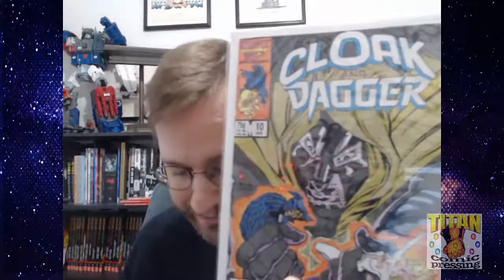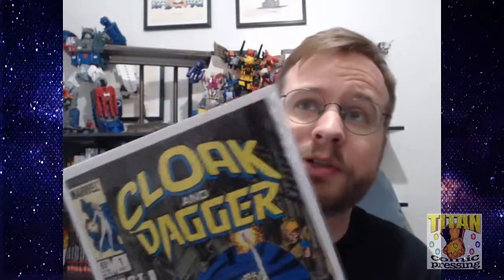Good Comic Reads #1 - Cloak and Dagger v2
Looking for something good and cheap to read? If you haven't read it, it's new to you! Check out my suggestion on the first episode of Good Comic Reads!